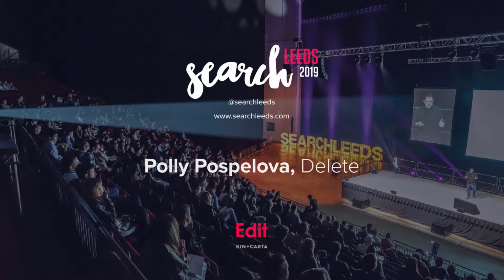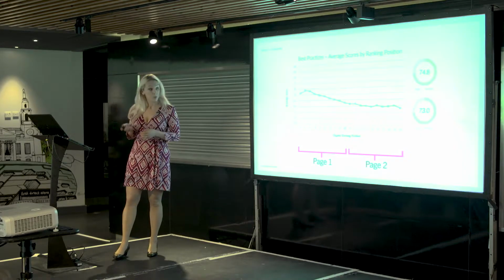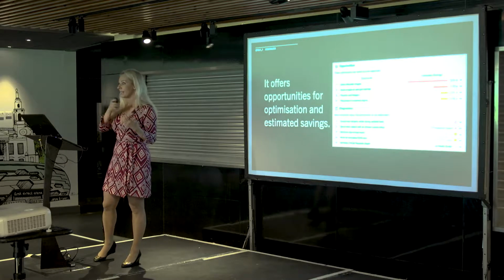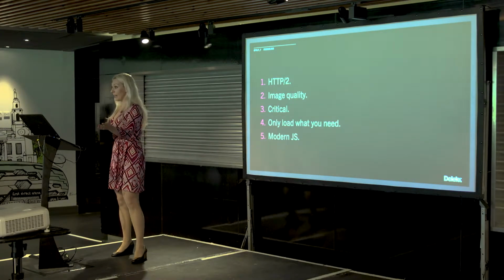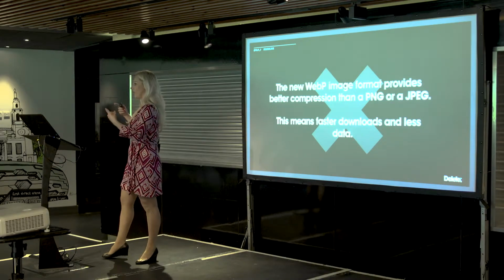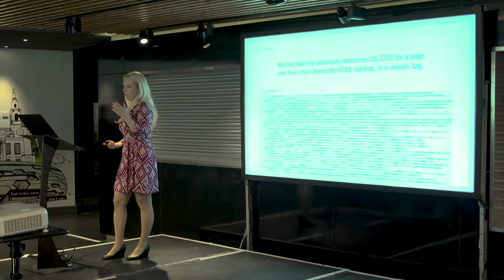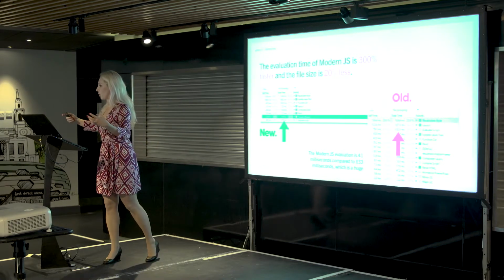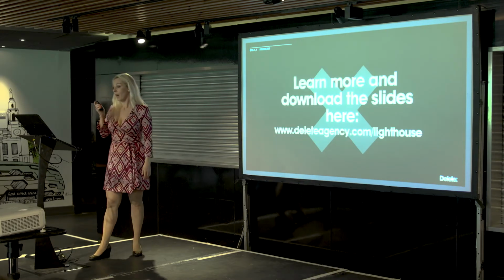SearchLeeds 2019 Stage 4 - Polly Pospelova - How to hack rankings with page speed optimisation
to find out if speed and performance affect rankings, Delete’s SEO R&D team ran an experiment. They wanted to know if rankings could be ‘hacked’ by improving speed and performance and if they could, what it would take to do it. In this talk Polly shares exactly what her team did and what they achieved. From migrating to HTTP2 and advanced image manipulation, to ‘hacks’ for the handling of critical resources, all the crucial tactics involved that were needed to achieve a top performance score will be covered with real examples.